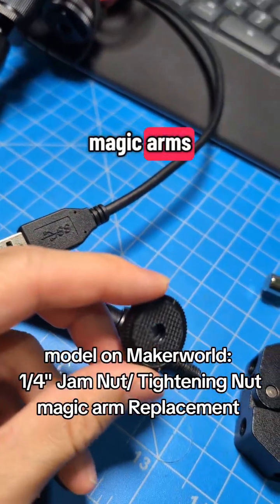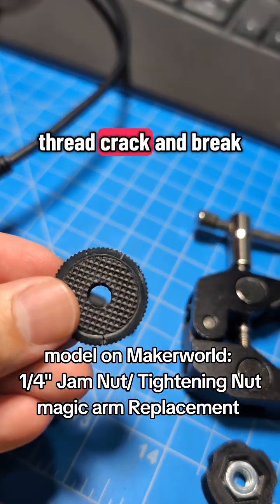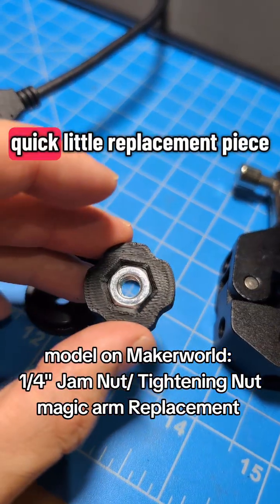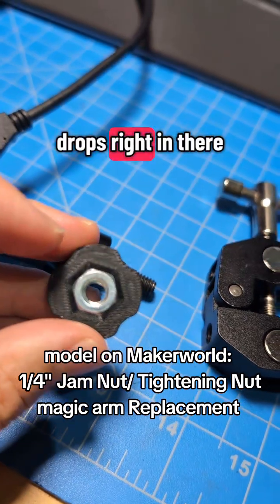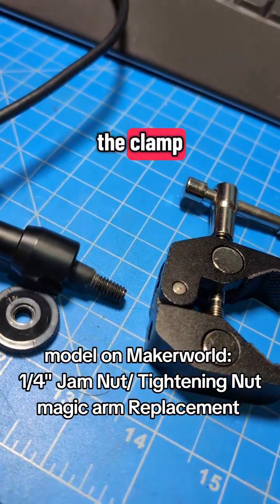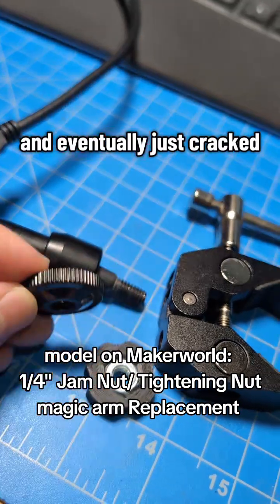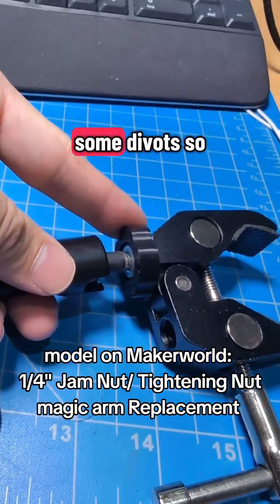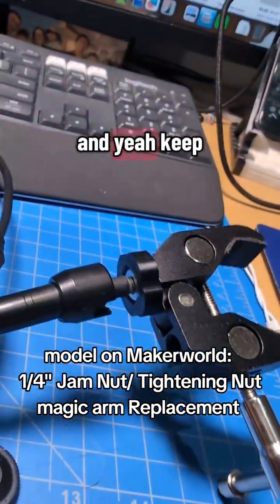Designed and 3d printed a replacement jamming nut piece for magic arm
this is how you fix your magic arm if the tightening nut on the 1/4" thread attachment breaks. my original part was out of plastics and had a plastic thread that cracked

Designed this replacement part for my magic arm. the tighting nut was made of plastic and it cracked. I designed this to use a standard 1/4" nut and be able to tighten using fingers.